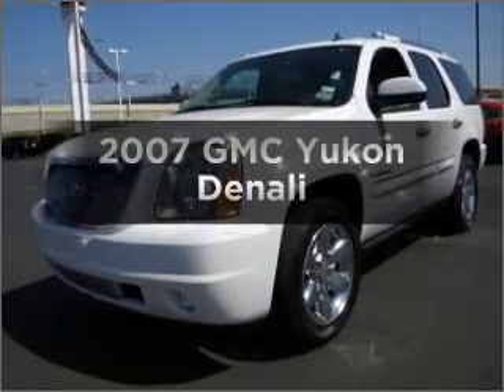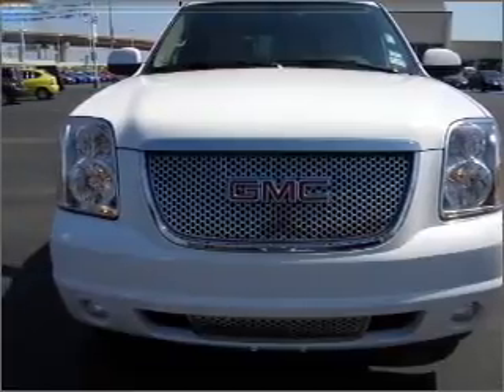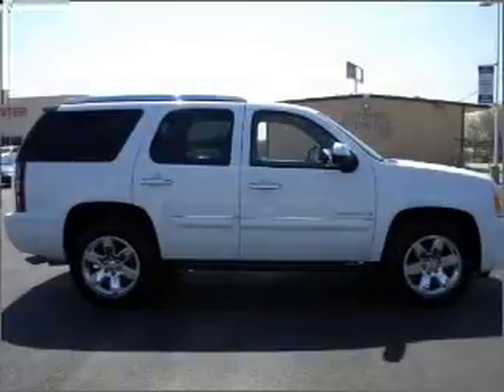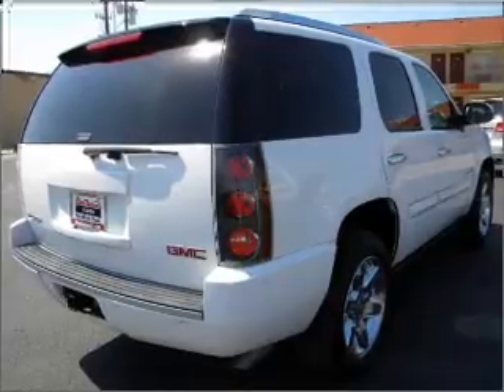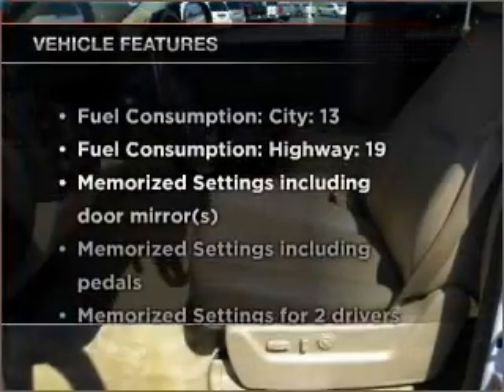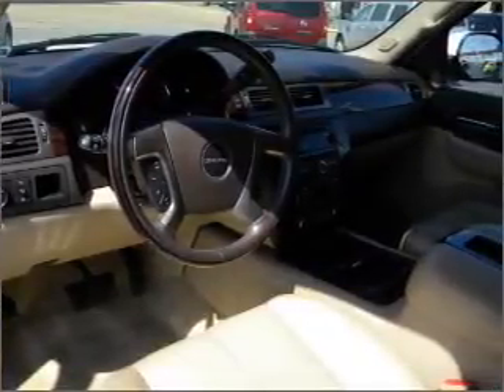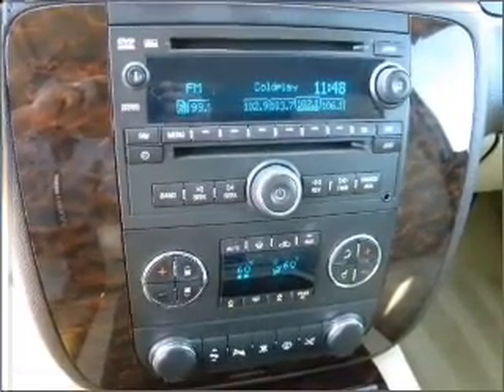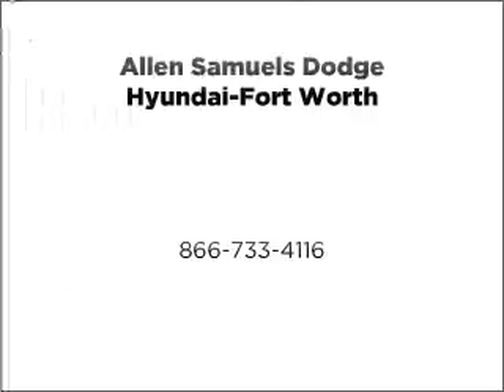2007 GMC Yukon - North Richland Hills TX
Year: 2007
Make: GMC
Model: Yukon
Trim: Denali
Engine: 6.2 liter 8 cylinder 16 valve
Transmission: 6-Speed Automatic
Color: White
Mileage: 61606
Address:
7740 North East Loop 820